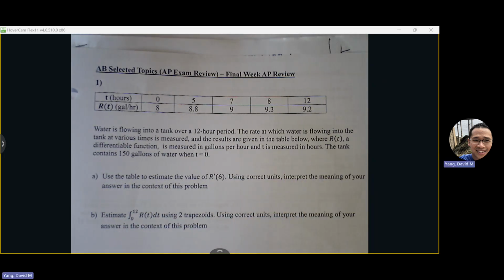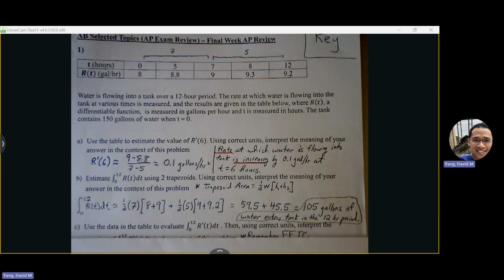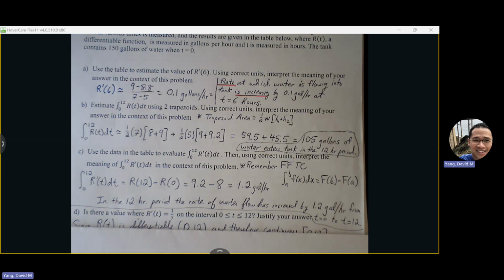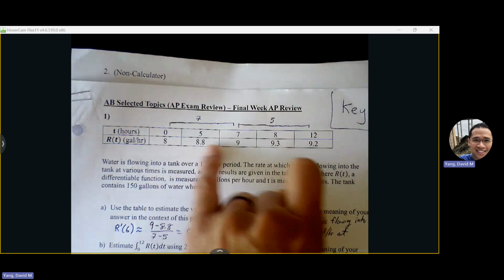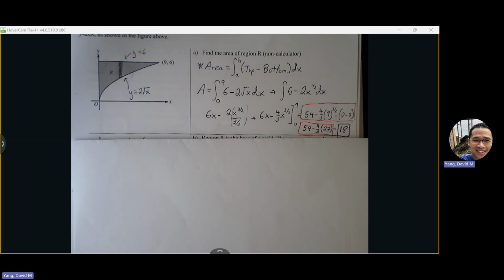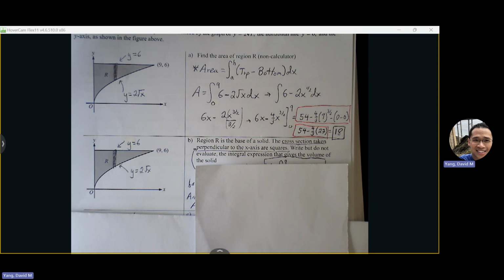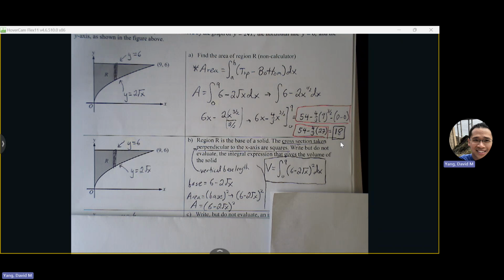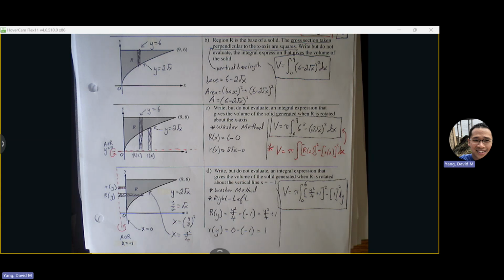BC Calc Packet 6 Review and AB Topics Review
AP Calculus BC - (Thurs) May 8, 2025